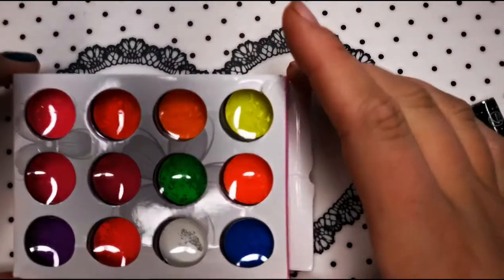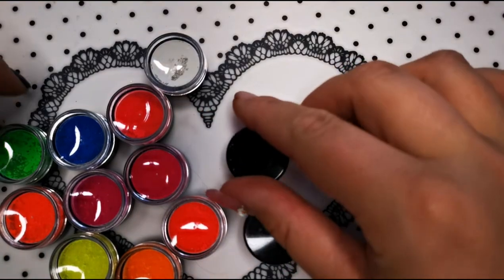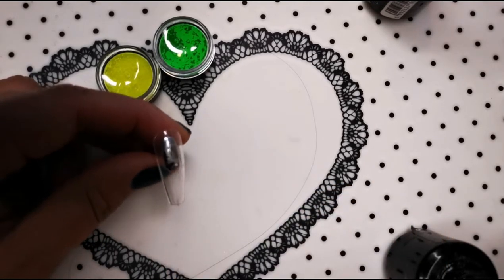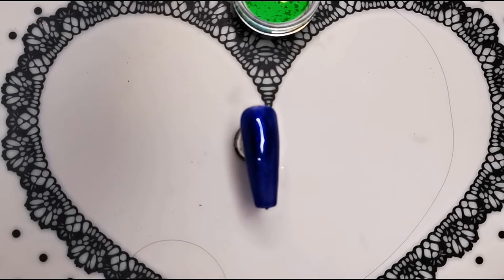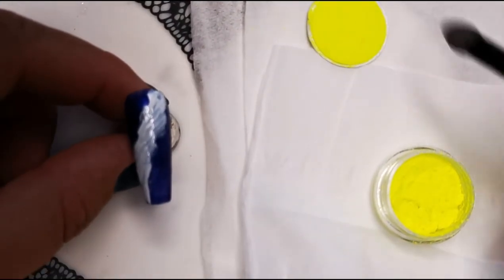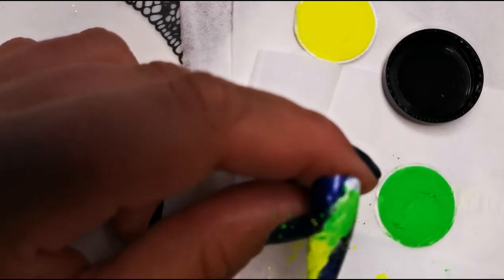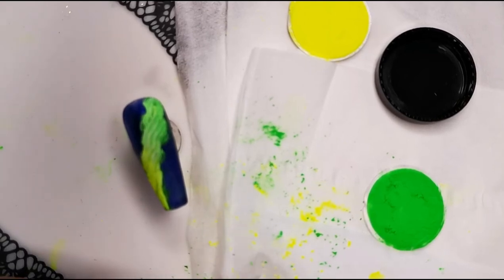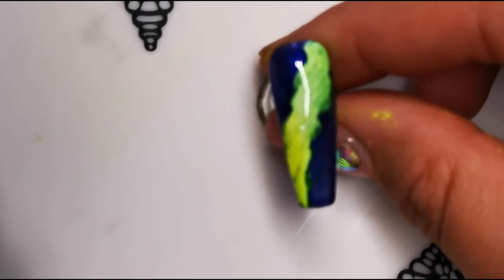DIY | Trying Cheap Nail Pigment Tutorial Neon Smoke Design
In this video I`ll be trying some cheap nail pigments I bought on either Amazon or Ebay ( Cant remember  to be honest).

I will be doing a quick neon smoke design just for a first impression of the cheap set.

So this is how you do it : Prep-Base-Two Coats of Color-Wipe off tacky layer-Use white gelpolish or gelpaint for design but do NOT wipe off tacky layer after curing- Apply pigment carefully-Float topcoat over entire nail

So my conclusion is that these actually worked quite well. They were easy to apply, nice colors and did the job!

Ellie